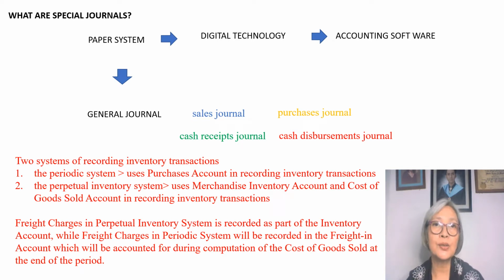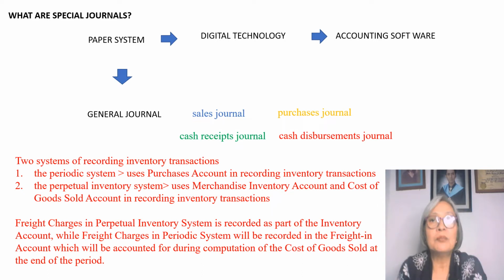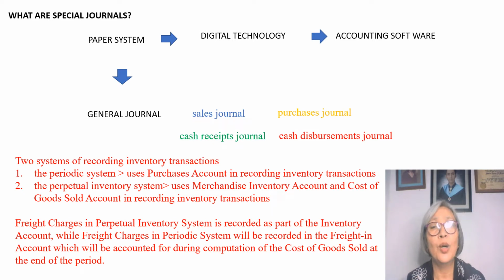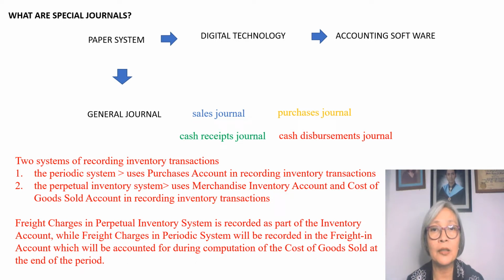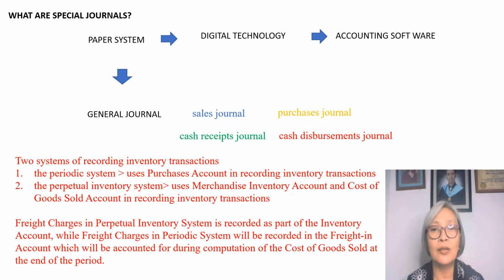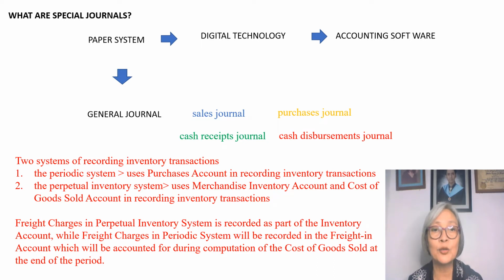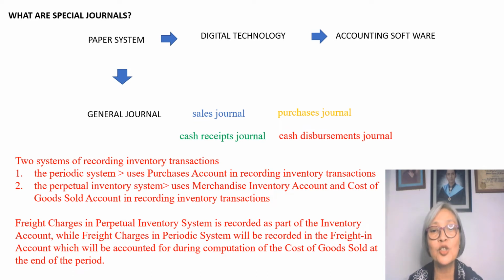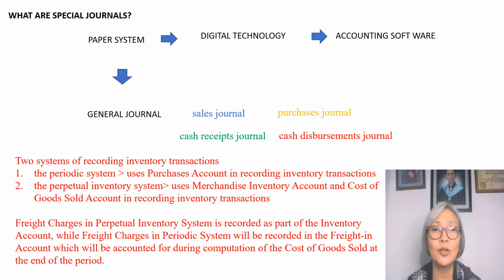WHAT ARE SPECIAL JOURNALS